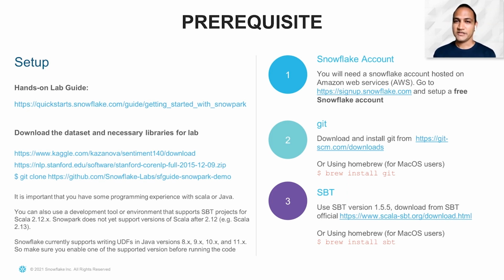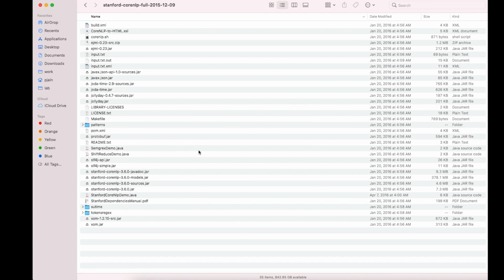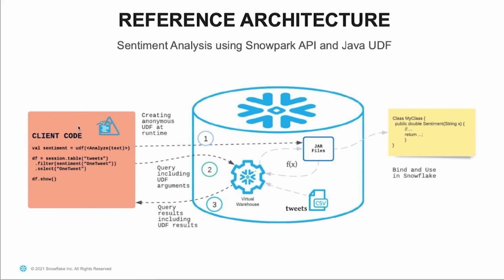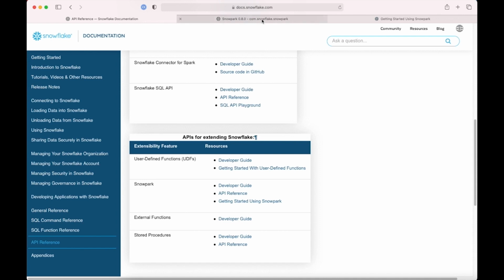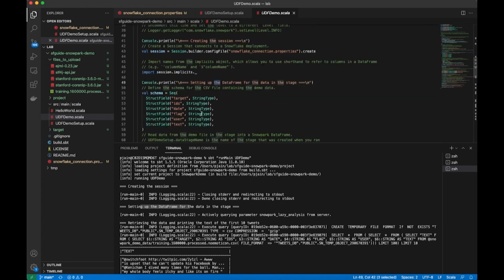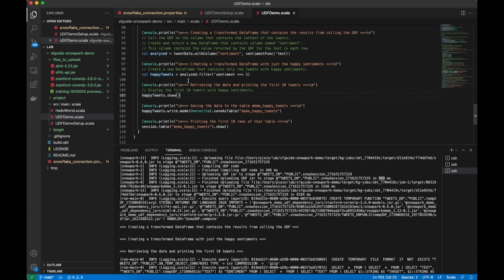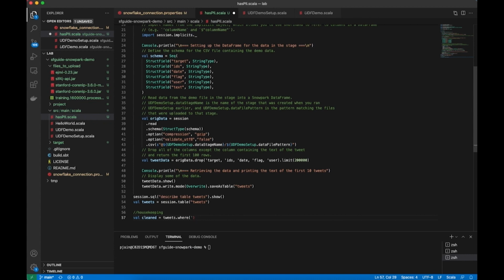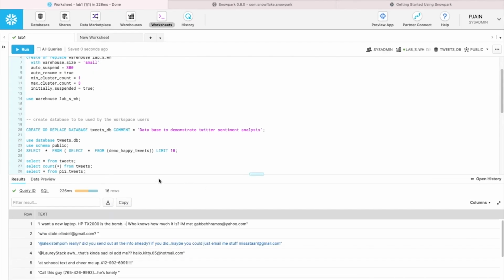HOW TO: Build With Snowpark And Java UDFs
At Snowflake Summit 2021, we showcased how Snowpark and Java functions can open up data programmability with Snowflake and be used to achieve more in a single platform. Snowpark is a new developer experience that brings deeply integrated, DataFrame-style programming to the languages developers like to use, starting with Scala. Java UDFs (user-defined functions) can bring complex logic and run directly inside Snowflake. Together, Snowpark and Java UDFs are designed to make building complex data pipelines and apps a breeze and to allow developers to interact with Snowflake directly without moving data. In today's video, Parag Jain shows you how.

Other than statements of historical fact, all information contained in these materials and any accompanying oral commentary (collectively, the “Materials”), including statements regarding (i) Snowflake’s business strategy and plans, (ii) Snowflake’s new and enhanced products, services, and technology offerings, including those that are under development or not generally available, (iii) market growth, trends, and competitive considerations, and (iv) the integration, interoperability, and availability of products with and on third-party platforms, are forward-looking statements. These forward-looking statements are subject to a number of risks, uncertainties and assumptions, including those described under the heading “Risk Factors” and elsewhere in the Annual Reports on Form 10-K and the Quarterly Reports on Form 10-Q that Snowflake files with the Securities and Exchange Commission. In light of these risks, uncertainties, and assumptions, the future events and trends discussed in the Materials may not occur, and actual results could differ materially and adversely from those anticipated or implied in the forward-looking statements. As a result, you should not rely on any forwarding-looking statements as predictions of future events.

Any future product or roadmap information (collectively, the “Roadmap”) is intended to outline general product direction; is not a commitment, promise, or legal obligation for Snowflake to deliver any future products, features, or functionality; and is not intended to be, and shall not be deemed to be, incorporated into any contract. The actual timing of any product, feature, or functionality that is ultimately made available may be different from what is presented in the Roadmap. The Roadmap information should not be used when making a purchasing decision. In case of conflict between the information contained in the Materials and official Snowflake documentation, official Snowflake documentation should take precedence over these Materials. Further, note that Snowflake has made no determination as to whether separate fees will be charged for any future products, features, and/or functionality which may ultimately be made available. Snowflake may, in its own discretion, choose to charge separate fees for the delivery of any future products, features, and/or functionality which are ultimately made available.

Snowflake, the Snowflake logo, and all other Snowflake product, feature and service names mentioned in the Materials are registered trademarks or trademarks of Snowflake Inc. in the United States and other countries. All other brand names or logos mentioned or used in the Materials are for identification purposes only and may be the trademarks of their respective holder(s). Snowflake may not be associated with, or be sponsored or endorsed by, any such holder(s).